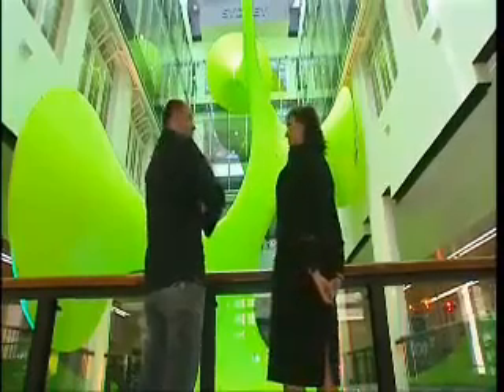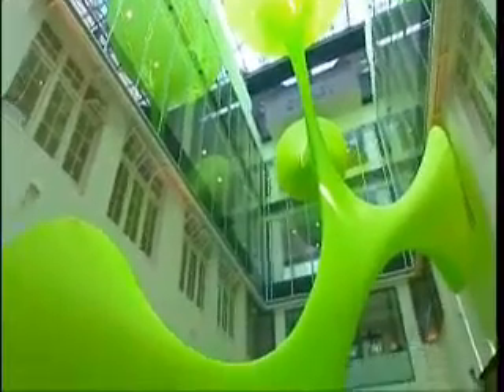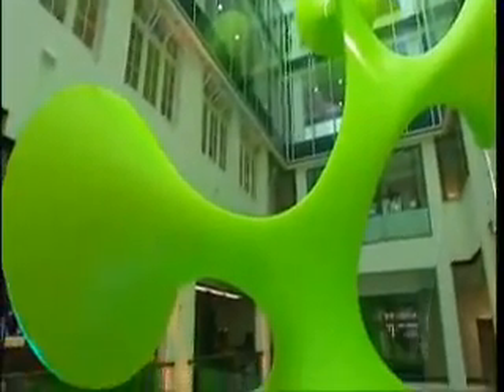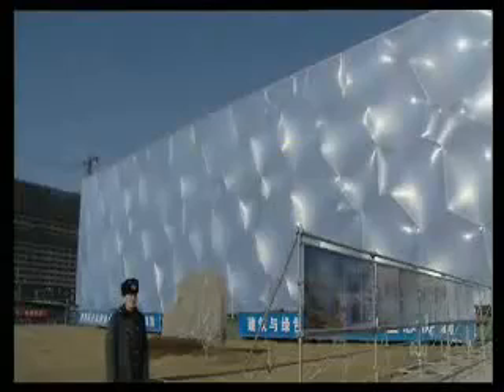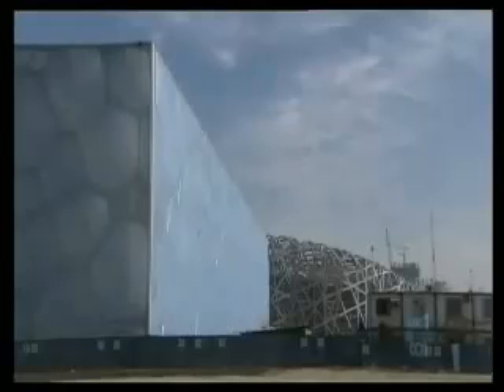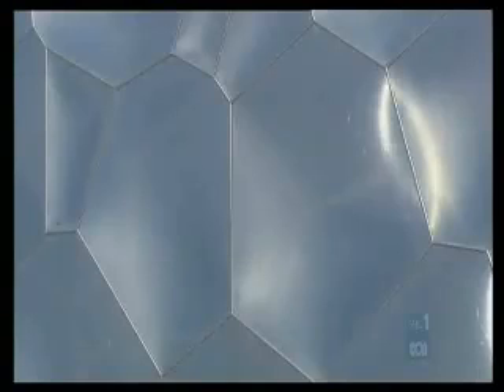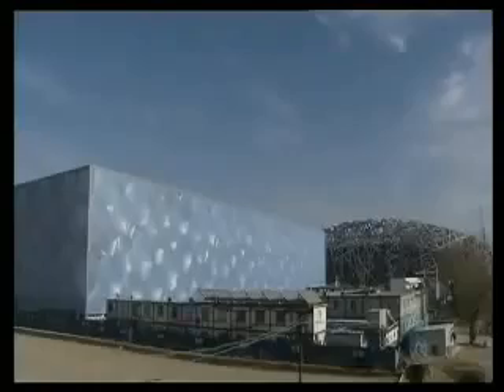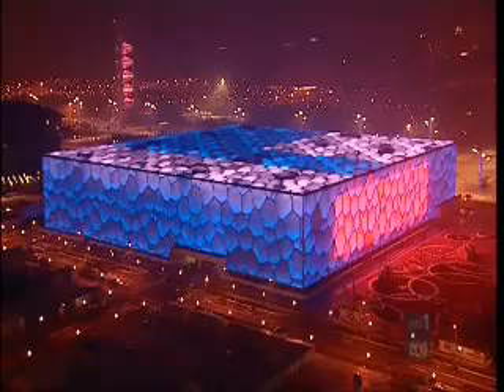lava green void on abc tv www keepvid com